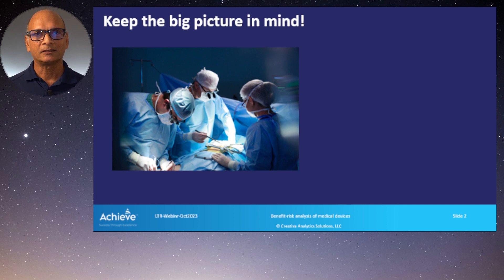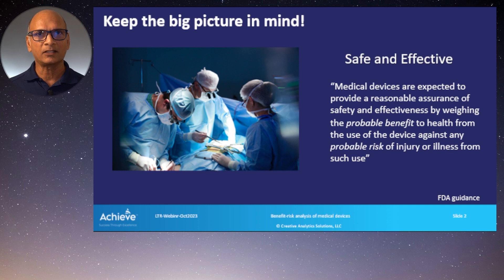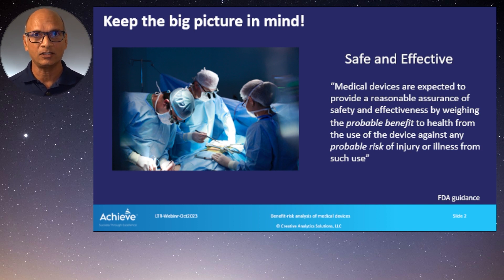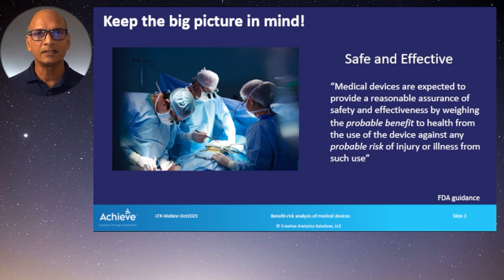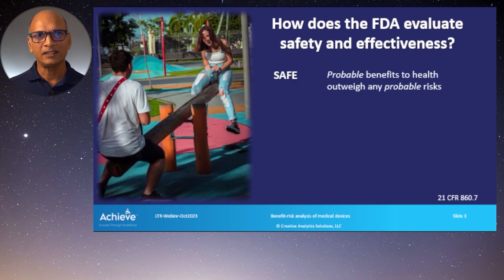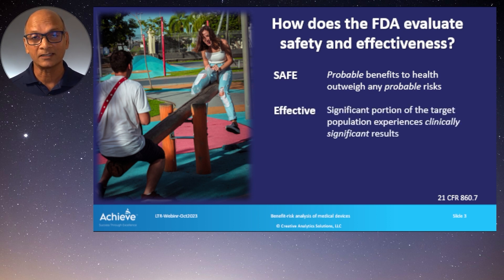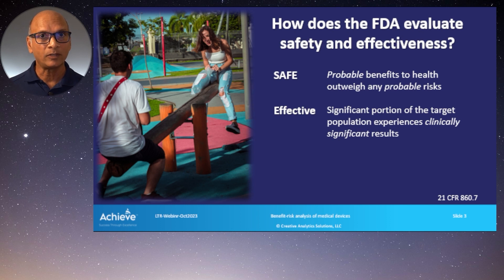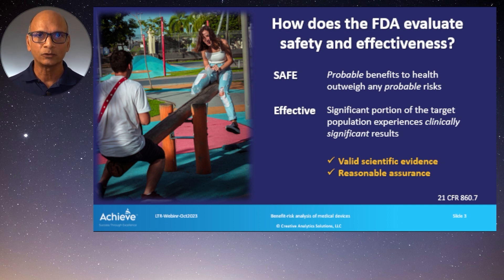A practical approach for analyzing benefit-risk of medical devices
✅ISO 14971:2019 requires evaluation of the overall residual risk in the context of the benefits of its intended use. This exercise is also required for the evaluating of safety and effectiveness for regulatory purposes.
👉In  practice, benefit-risk evaluation of medical devices is difficult because it involves a lot of clinical judgment. It is not an exact science!
👉In this webinar, we share a holistic approach for evaluating benefit-risk of medical devices based on FDA guidance and case studies.
👉Key points to remember about benefit-risk of medical devices:
✅Benefit-risk evaluation is a relative measure
✅Benefit-risk evaluation is not static; it can change during the lifecycle of a device
✅Benefits must outweigh the overall residual risk for a device to be considered safe